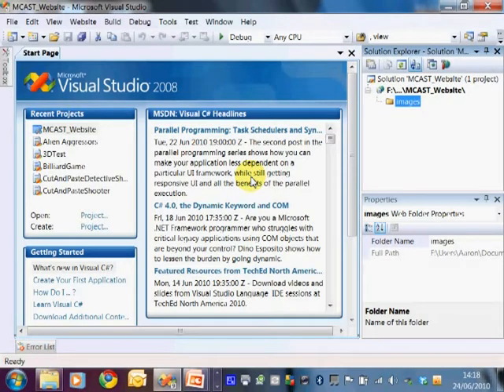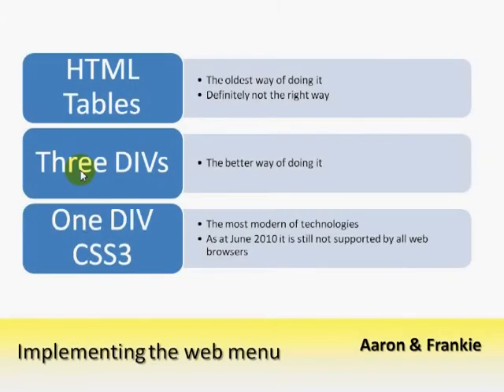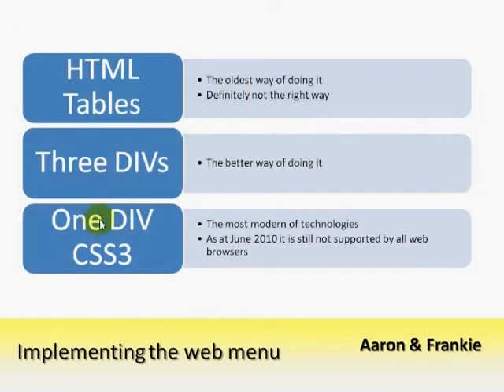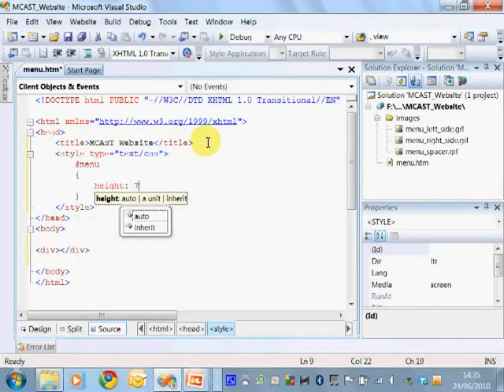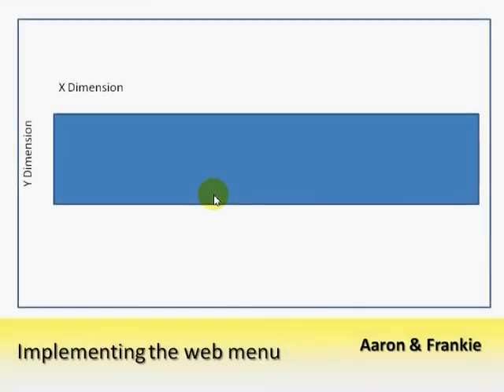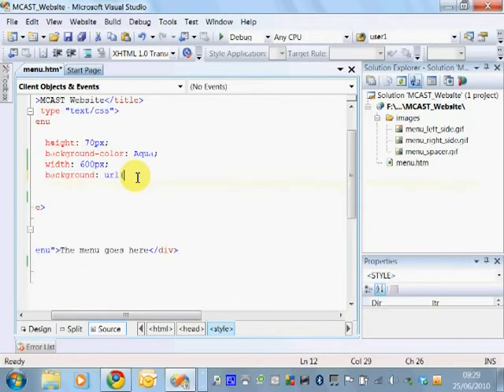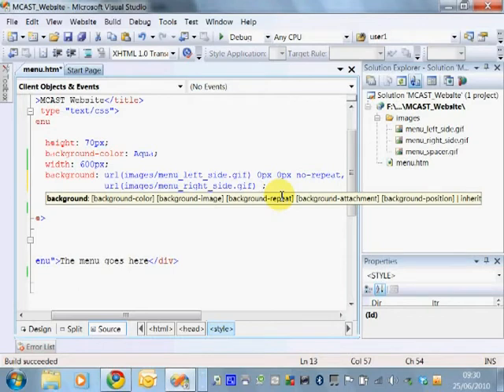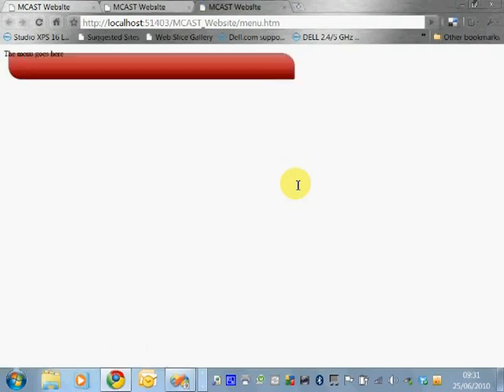Creating a website menu - Design & Implementation (3/4)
This is the third part of an on-line lecture to design and implement a simple website menu. The video is presented by Mr. Aaron Gusman and Mr. Frankie Inguanez.